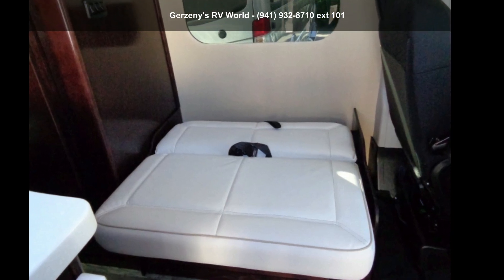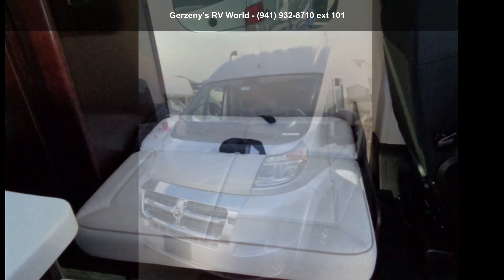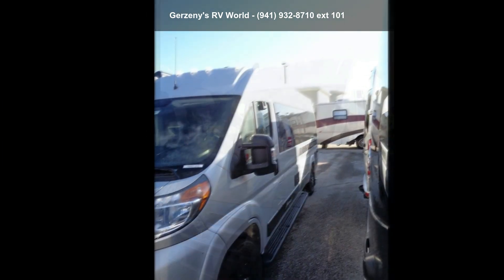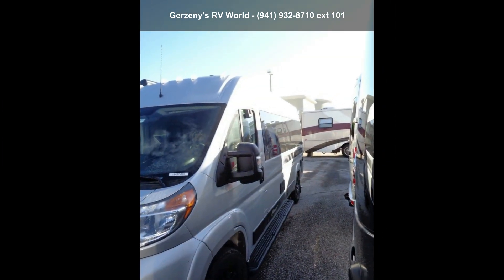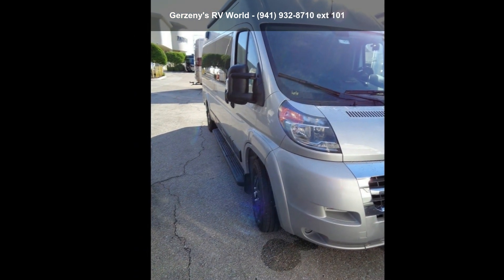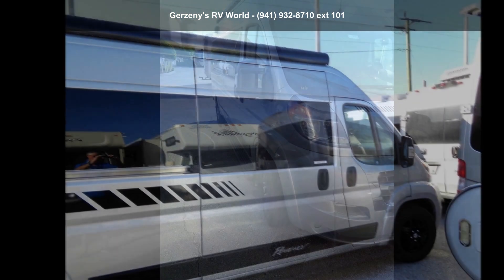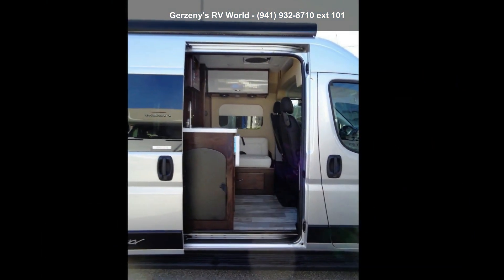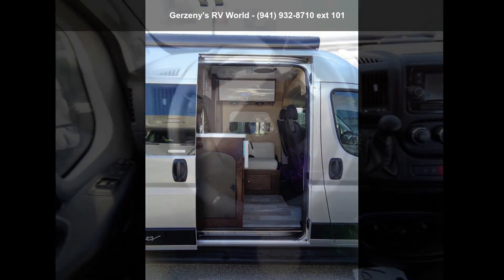2019 Regency NATIONAL TRAVELER